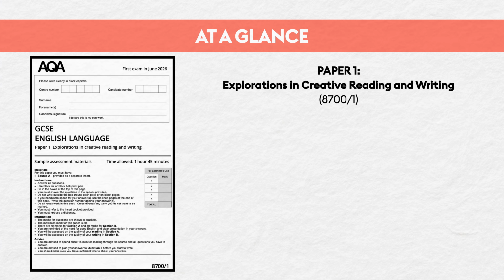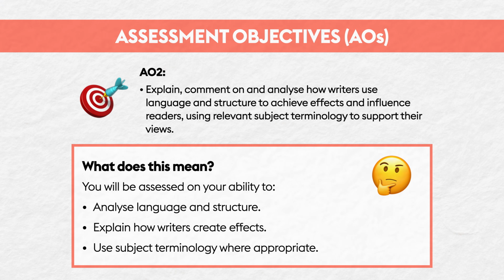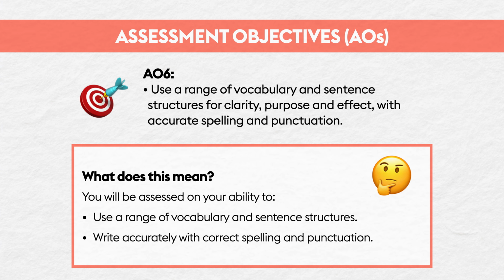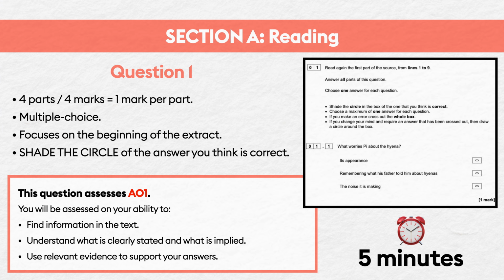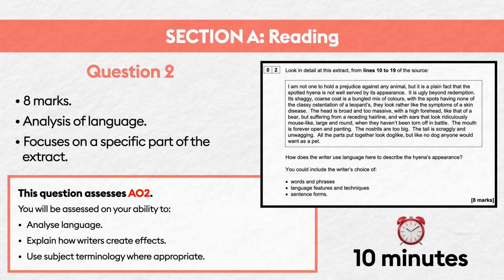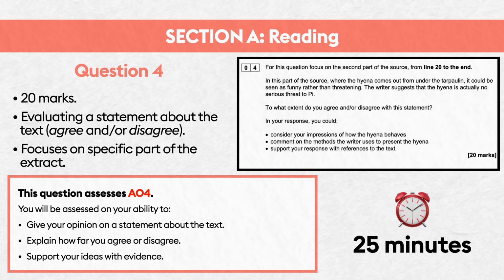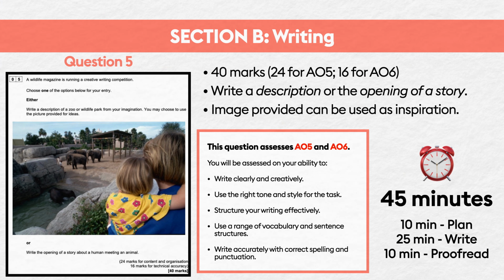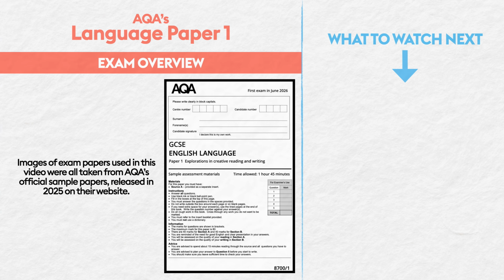AQA GCSE English Language Paper 1 | 2026 Exam Overview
In this video, I give an overview of AQA's GCSE English Language, Paper 1: 'Explorations in Creative Reading and Writing', for exams from summer 2026 onwards.

I explain the structure of the exam, the total marks, the assessment objectives, each question, suggested timings, and what students need to know before sitting the paper.

This is an overview video, not a full step-by-step walkthrough of how to answer each question.

If you find this video useful, let me know by leaving a like and a comment!